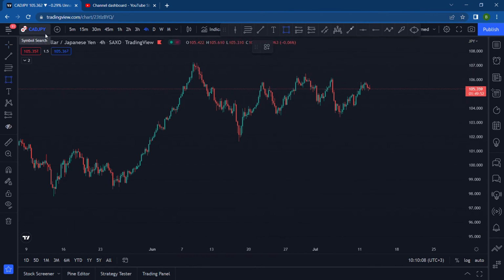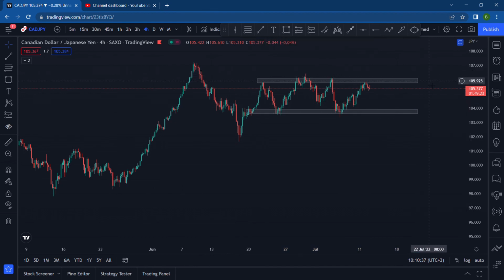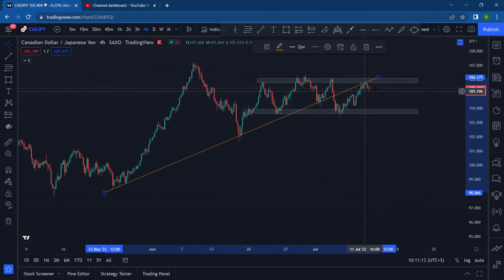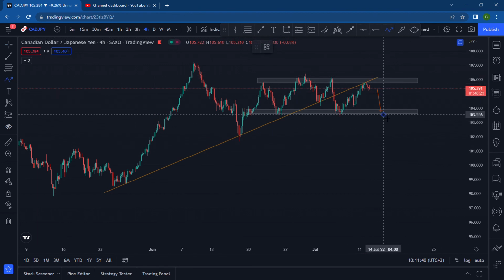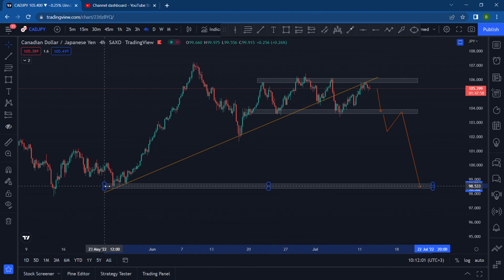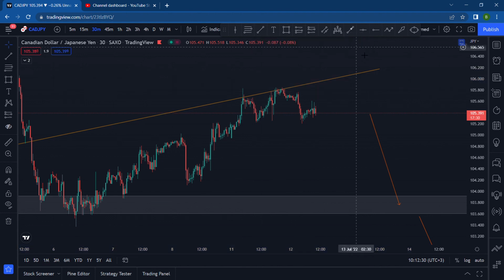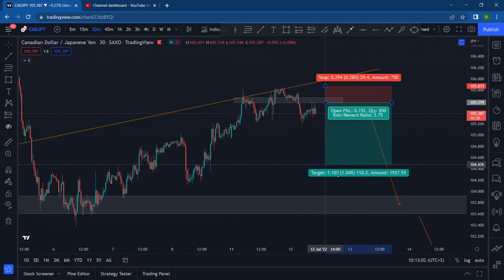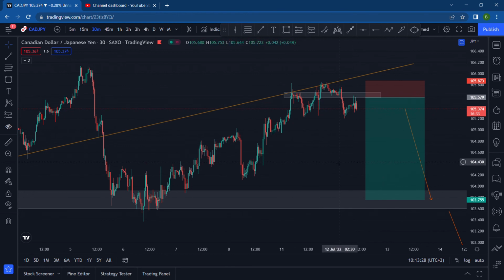LIVE CADJPY TRADE SIGNAL AND SETUP FOR 12TH JULY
CADJPY SWING TRADE SIGNAL AND EXPLAINED SETUP